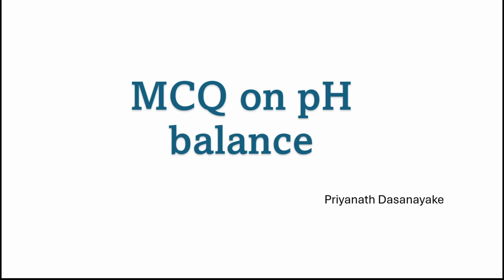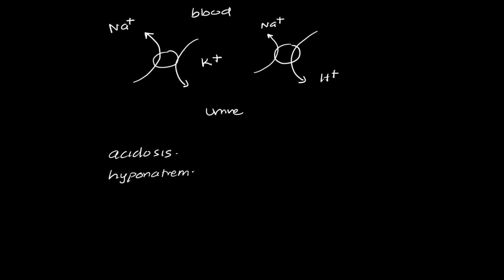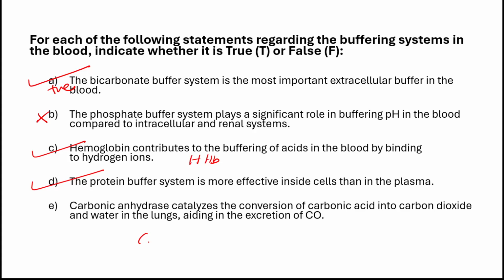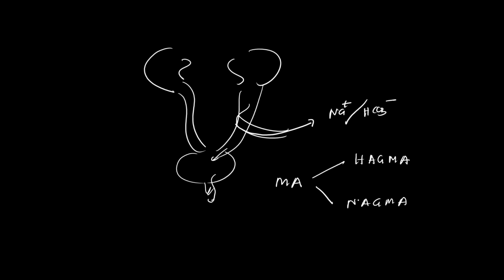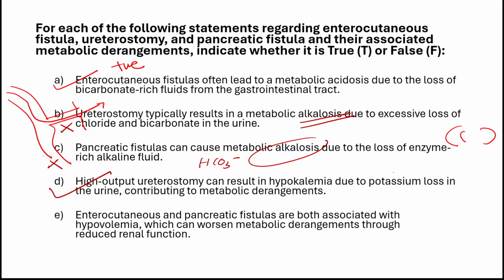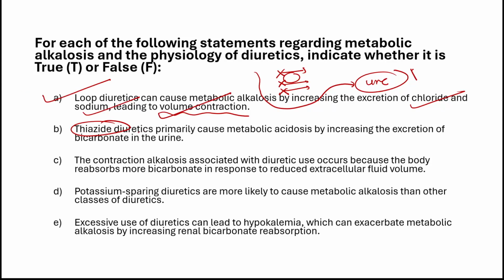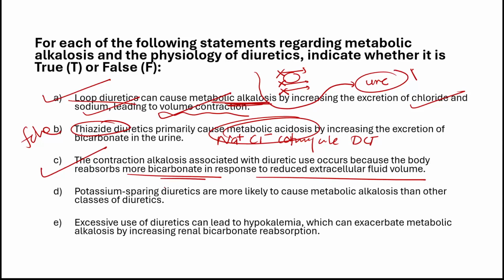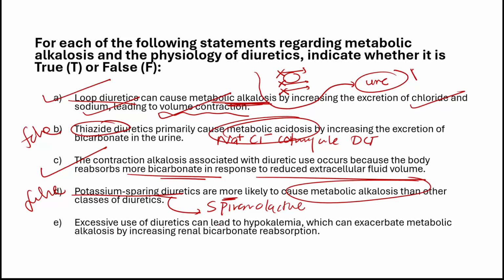MCQ discussion on pH balance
This video discuss few questions regarding pH balance in general physiology.physiology medicalstudent pH balance